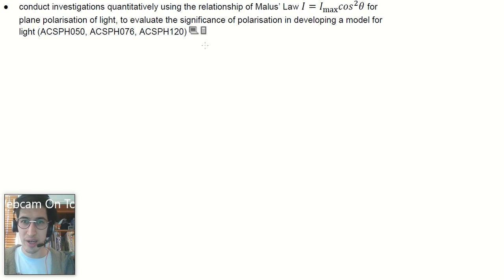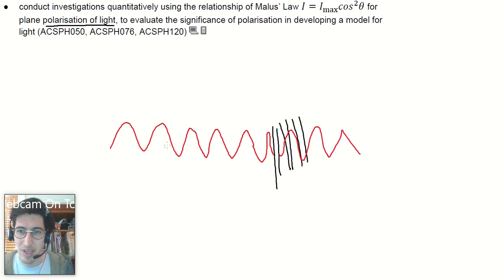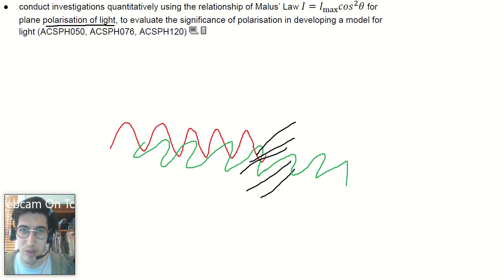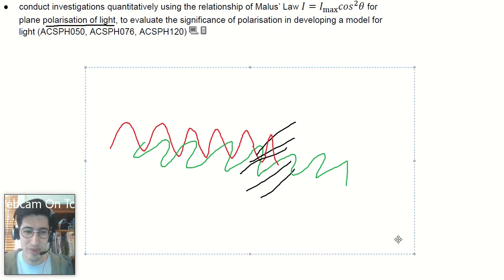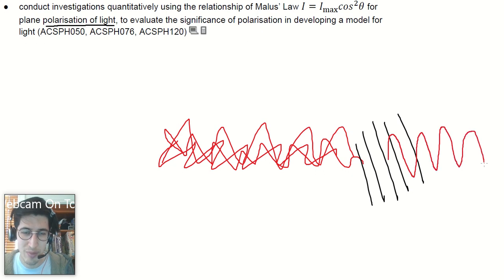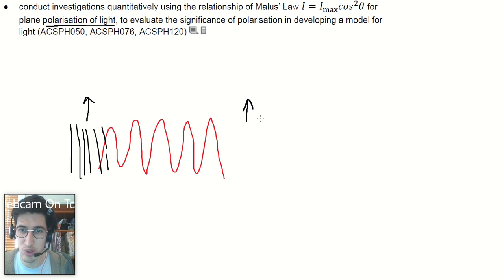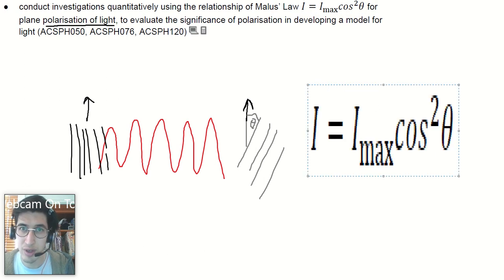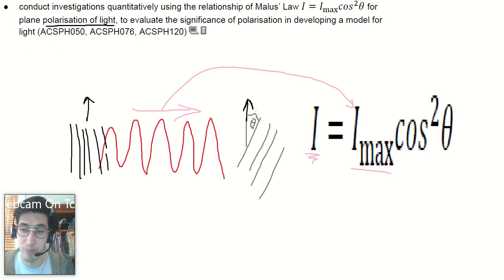Malus' Law - M7 2.4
● conduct investigations quantitatively using the relationship of Malus’ Law 𝐼=𝐼max𝑐𝑜𝑠2𝜃 for plane polarisation of light, to evaluate the significance of polarisation in developing a model for light (ACSPH050, ACSPH076, ACSPH120)